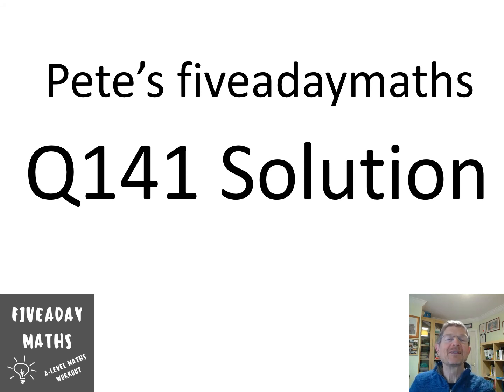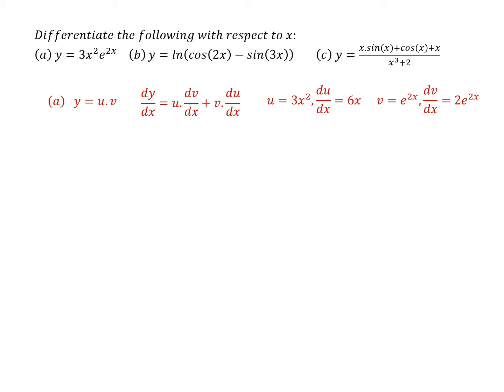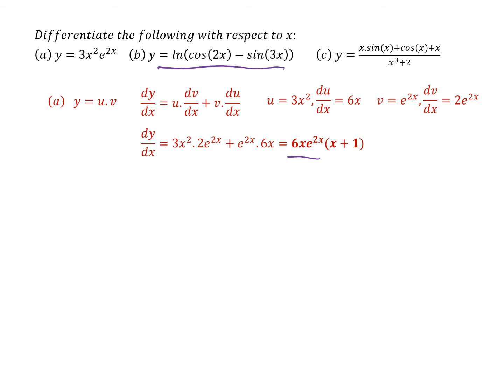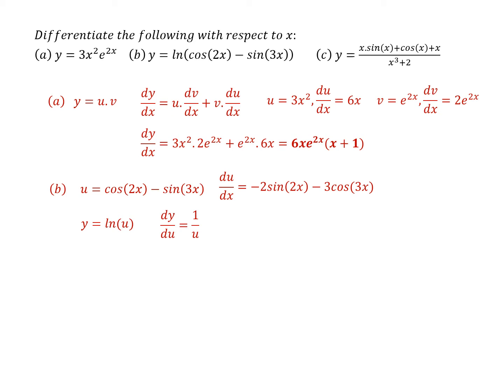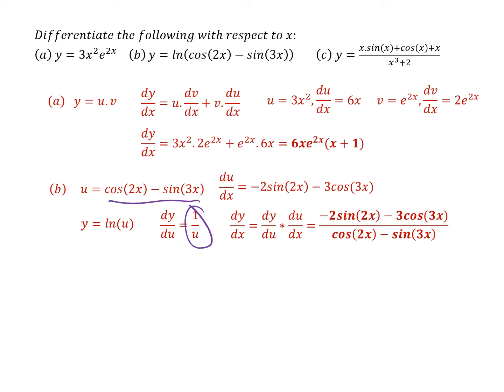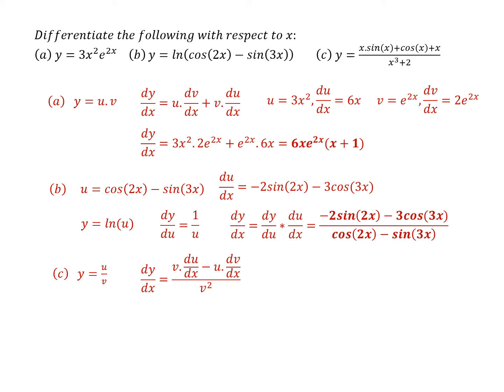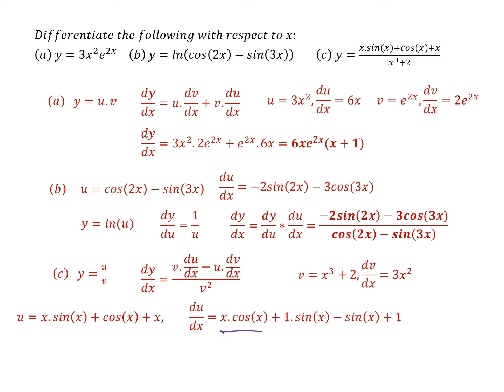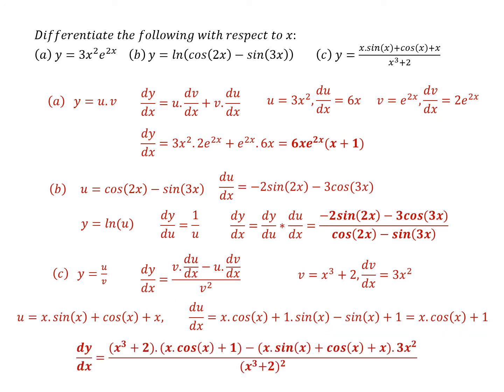Q141 Solution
How to use the product rule, chain rule and quotient rule for differentiating